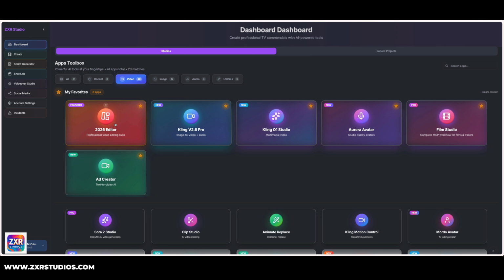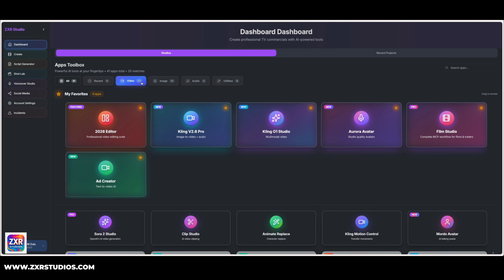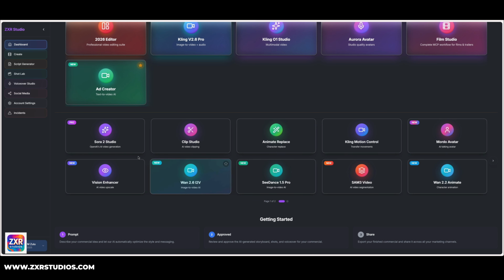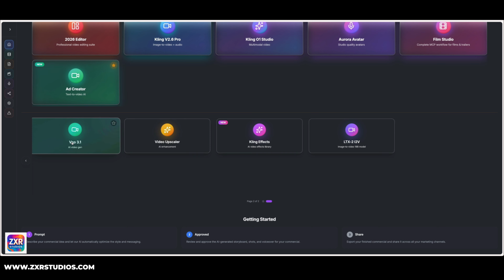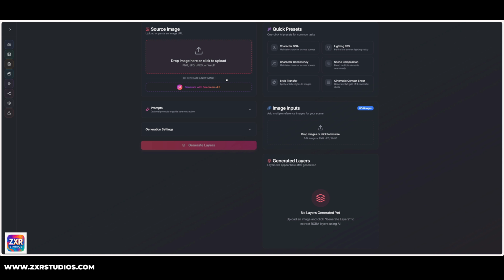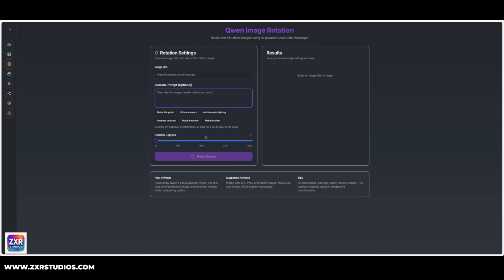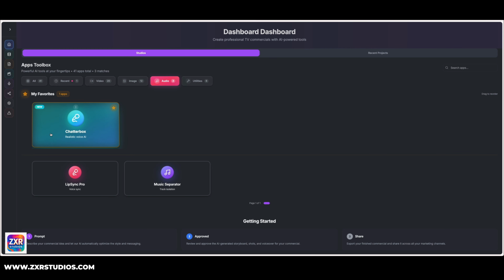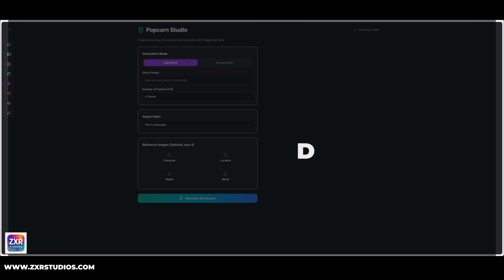The AI Filmakers ToolBox App Store.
Welcome to ZXR Studios.ai, an all-in-one AI-powered content creation platform built for filmmakers, creators, agencies, and brands.

In this video, we showcase every application available inside the ZXR Studios.ai platform. You will see how users can explore individual apps and use them together to create movies, commercials, music videos, and cinematic content using AI. Each application is designed to support a complete creative workflow, from concept development and scripting to visual generation and final output.

ZXR Studios.ai enables creators to move from idea to finished cinematic content faster and more efficiently, without sacrificing creative control. The platform is designed to support a wide range of use cases, including film production, branded content, music videos, experimental storytelling, and commercial work.

This video provides an overview of how the ZXR Studios.ai ecosystem works, how the applications connect, and how creators can build their own workflows to produce professional-quality results.